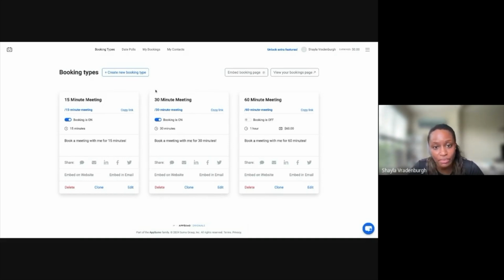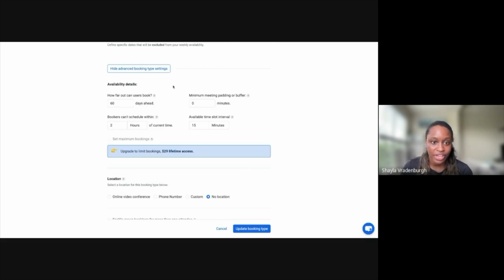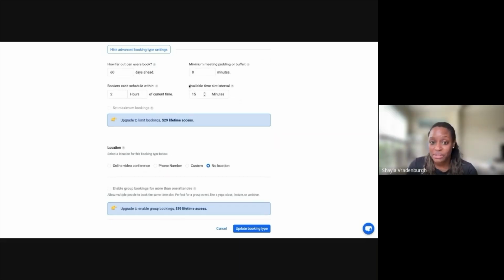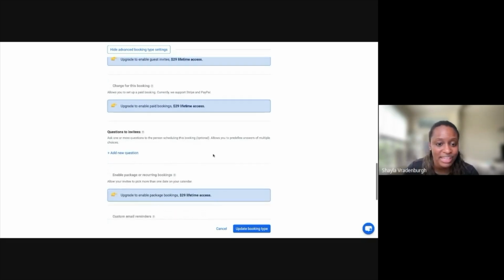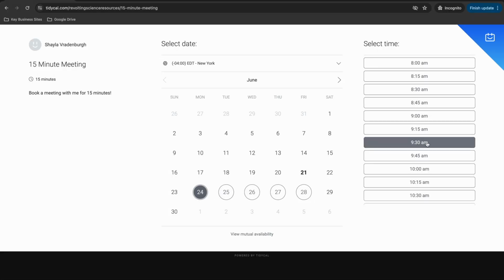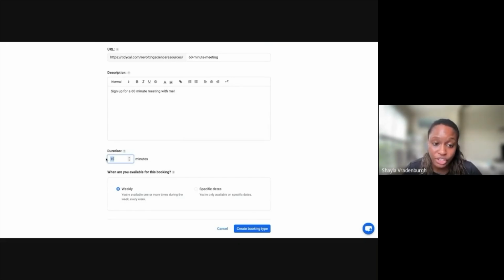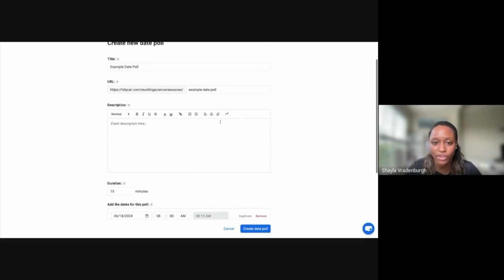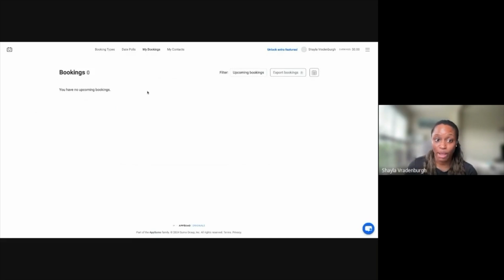Master Your Schedule | How to Set Up a Booking Calendar with TidyCal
In this video, I’ll guide you through setting up a booking calendar using TidyCal, a simple tool that helps you streamline meeting scheduling and avoid the back-and-forth of coordinating availability. Whether you're an academic researcher or just looking to manage your appointments more efficiently, this video will show you how to create and customize your booking calendar to suit your needs.

📌 In This Video, You’ll Learn:
- What a booking calendar is and its benefits
- How to set up an account with TidyCal
- Creating and customizing your first booking calendar
- Adjusting advanced booking settings for optimal use
- How to manage your availability and prevent scheduling conflicts
- Tips for using booking calendars effectively

Join the Conversation:
Have you tried using a booking calendar? Share your experiences and tips in the comments below!

00:00 Introduction to Booking Calendars
00:28 Benefits of Using a Booking Calendar
01:17 Setting Up Your TidyCal Account
01:39 Customizing Meeting Types
02:34 Advanced Booking Settings
07:58 Creating and Managing Date Polls
10:01 Conclusion and Additional Resources